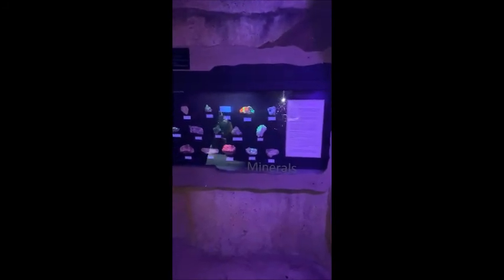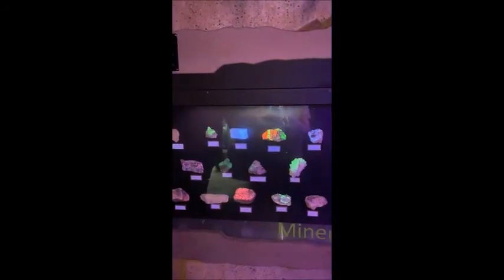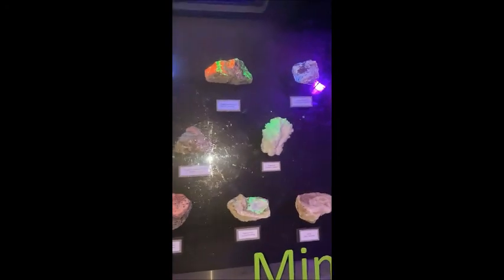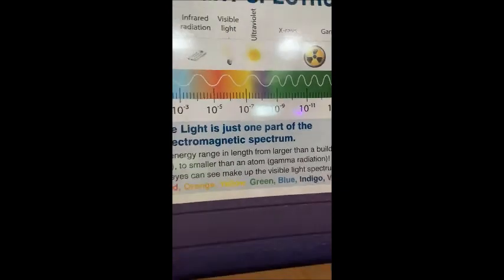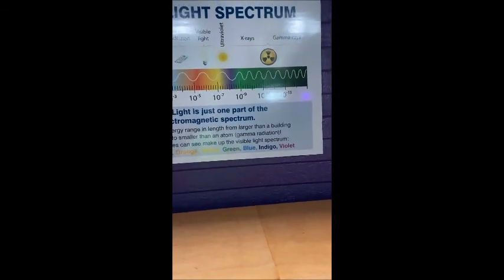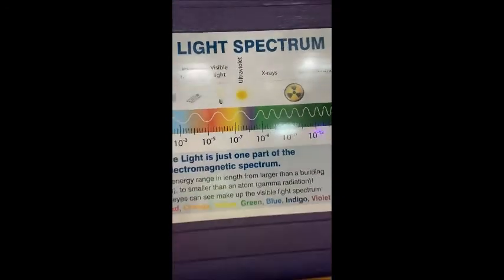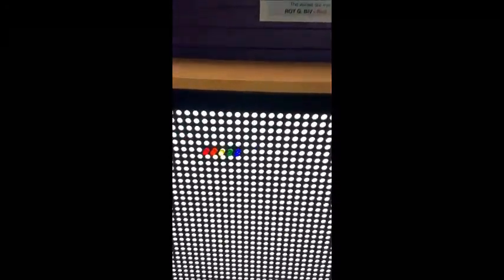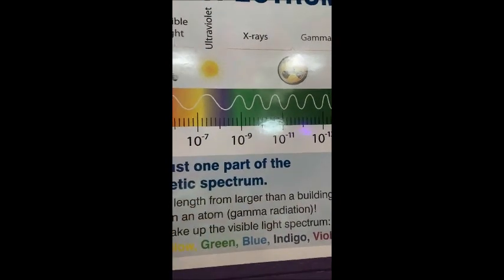DSP Science-on-the-Spot: Waves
Join Executive Director Chris as we take a look at waves throughout the Discovery Science Place museum. For the ROY G. BIV music video by They Might Be Giants